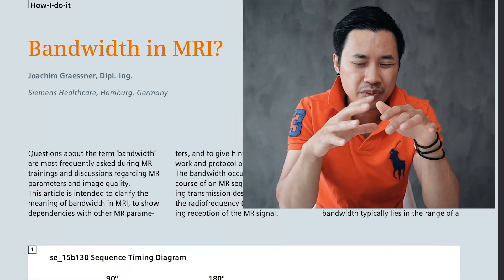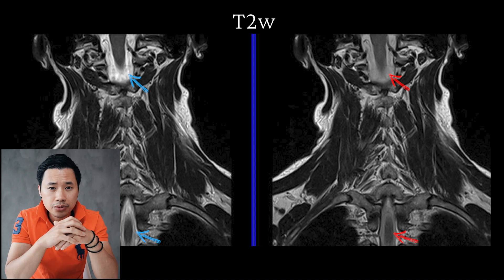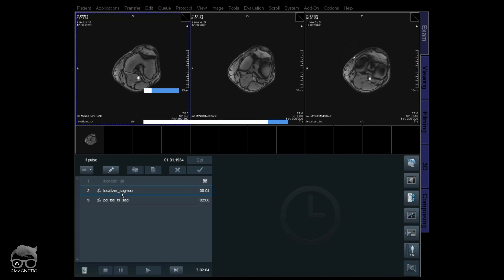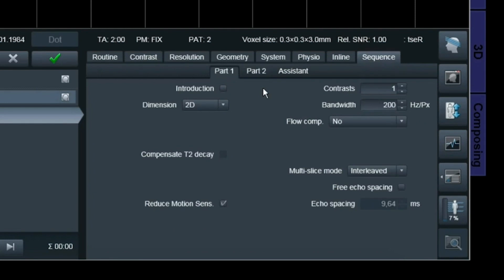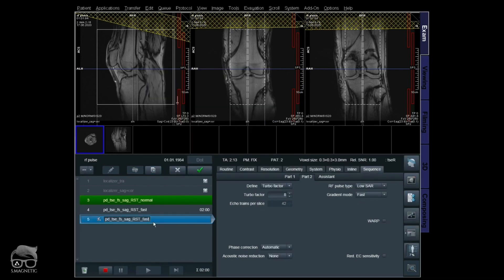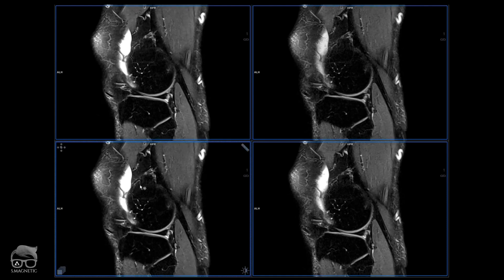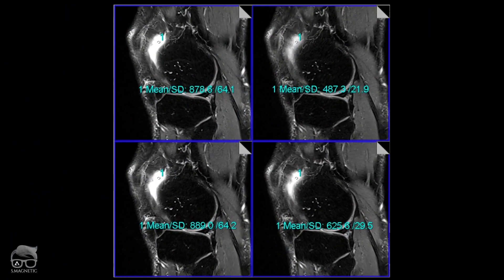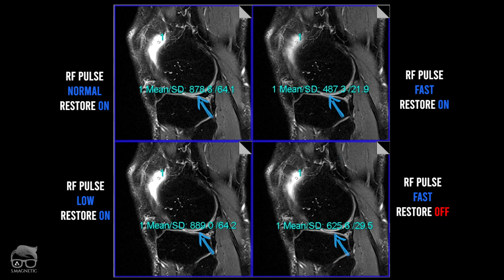RF PULSE – A SOFTWARE BUG….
RF PULSE (FAST, NORMAL or LOW SAR). For years, I’ve notice signal/fluid interference whenever using wrong RF pulse in the combination with restore pulse. Recently, I heard it’s a bug in the software which causes this. Only on software E11c and older. On E11e and XA the bug is fixed. Nevertheless, I will demonstrate this bug for you today, and how to get around it. Join me, let’s GO….

Photo by The Nigmatic on Unsplash